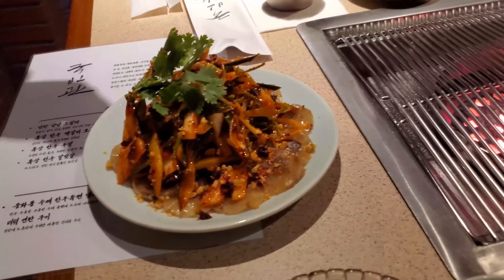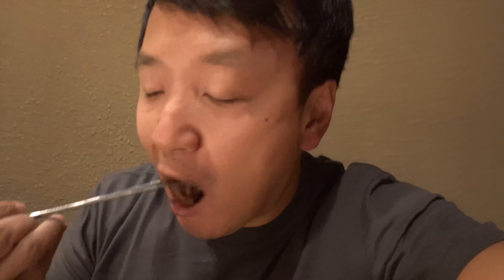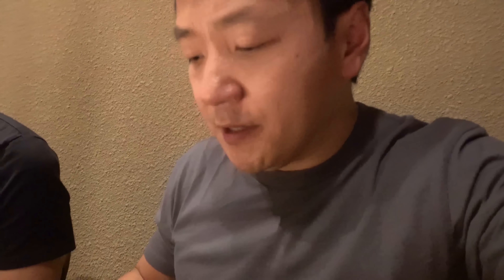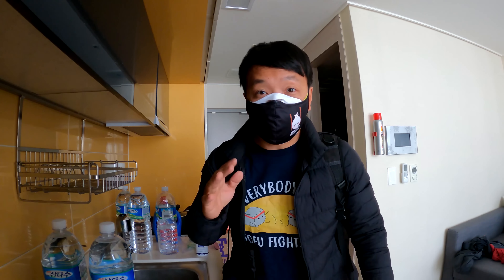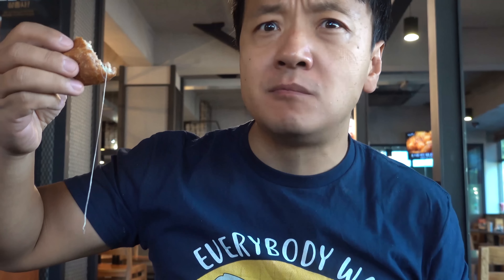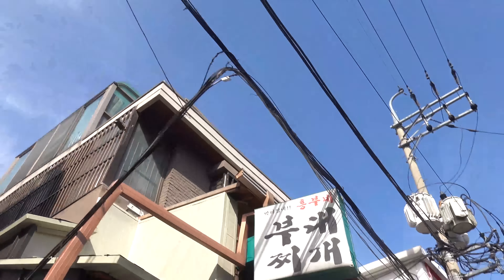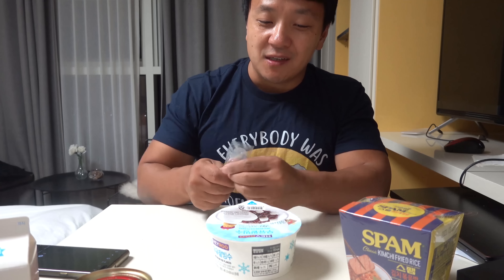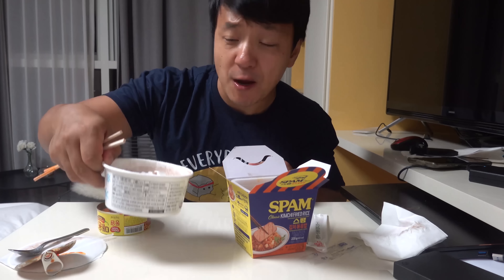KOREAN Fried Chicken BREAKFAST | SPICY Army Stew & MUST TRY Korean BBQ!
Met up with some local friend to try out a new and amazing Korean BBQ restaurant, then there's nothing like waking up in the morning for some Korean fried chicken breakfast!

Restaurants:
통의동 국빈관 (Kukbingwan)
17-4 Jahamun-ro 2-gil, Tongui-dong, Jongno-gu, Seoul
You visited 3 weeks ago

Kyochon Chicken
464-6 Changsin-dong, Jongno-gu, Seoul